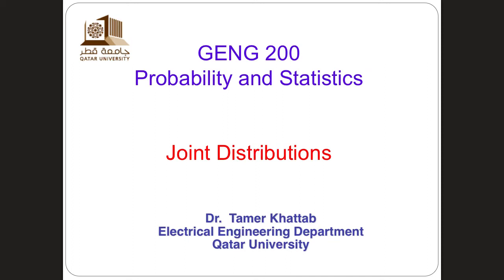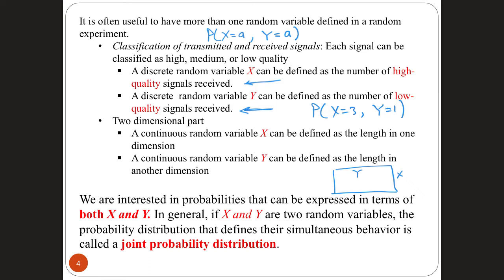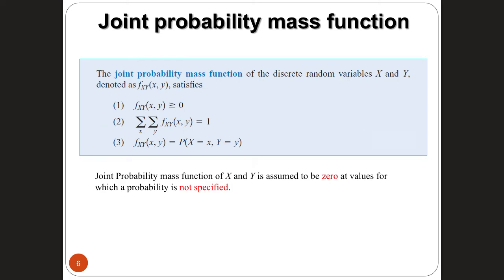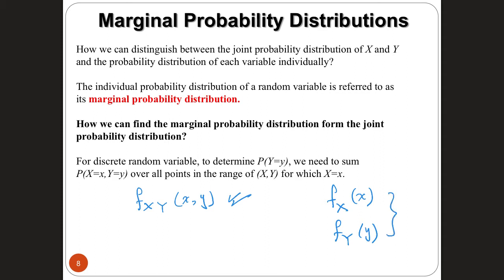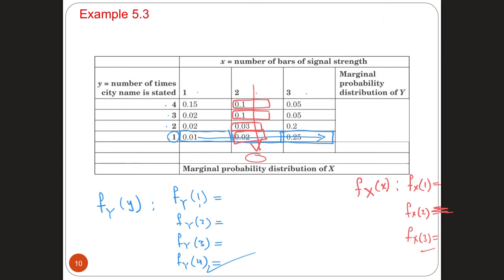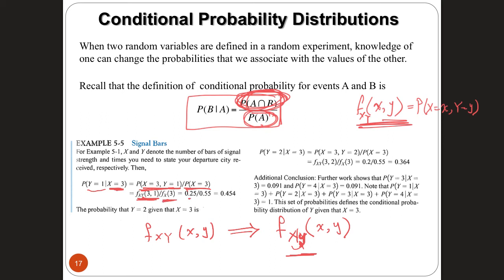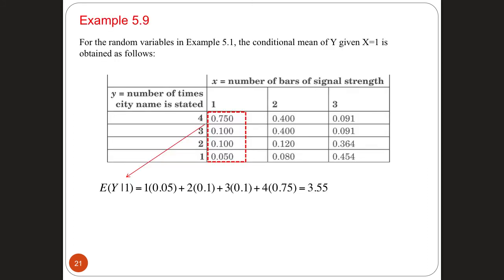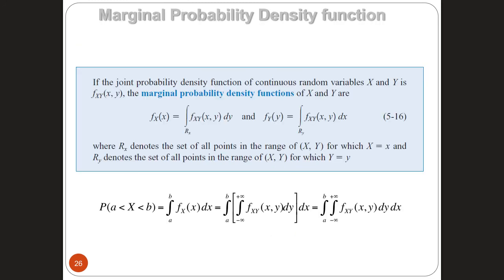L14 Joint Distributions